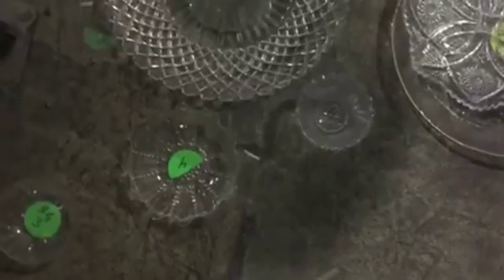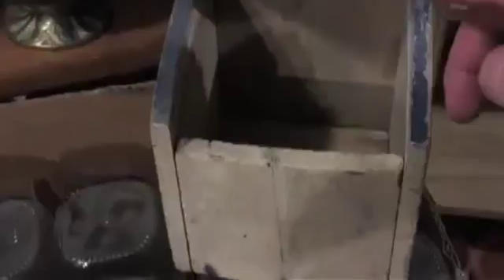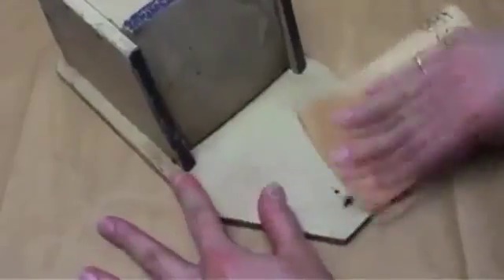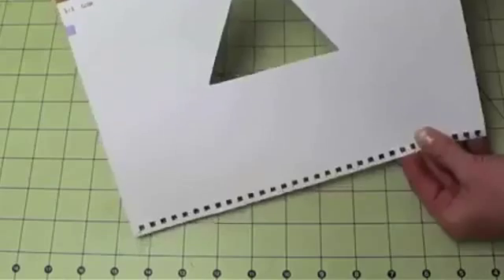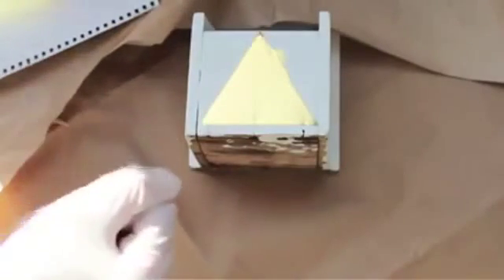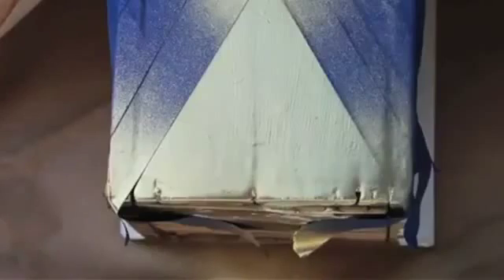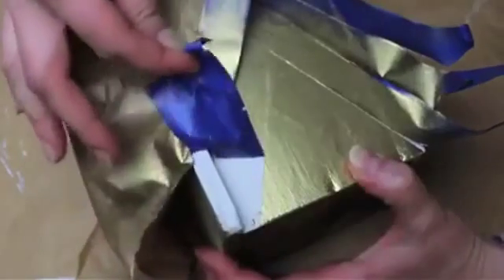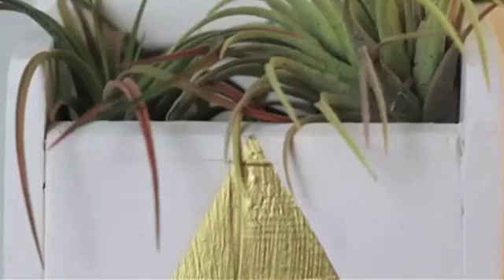Tutorial How To Make Meg's Thrift Store Challenge